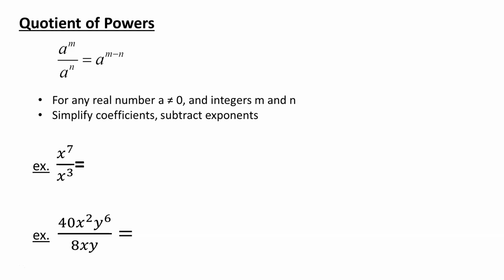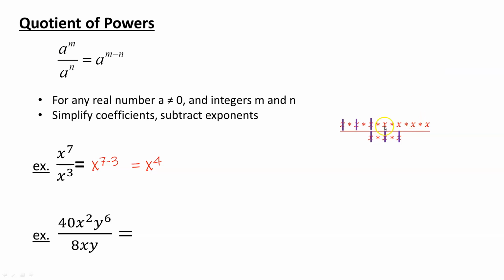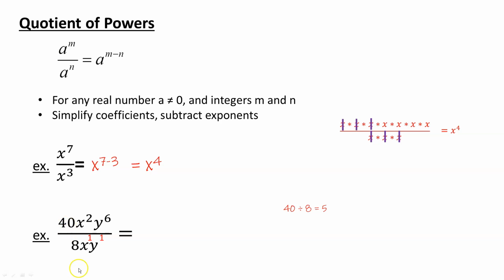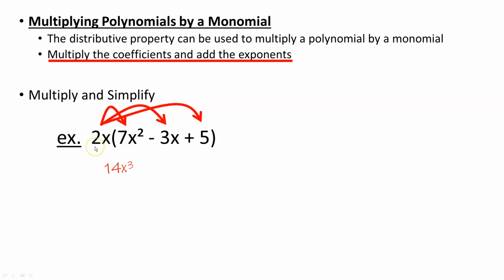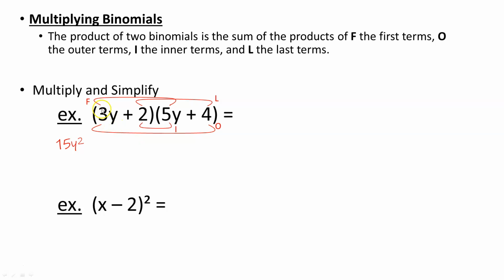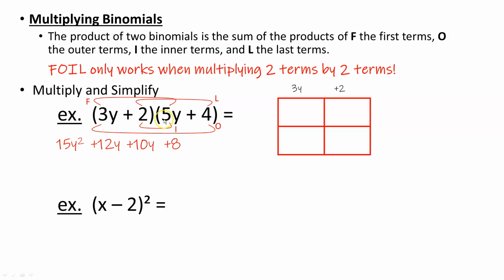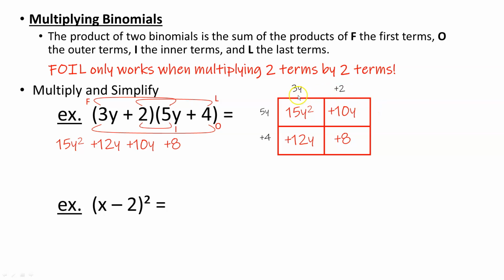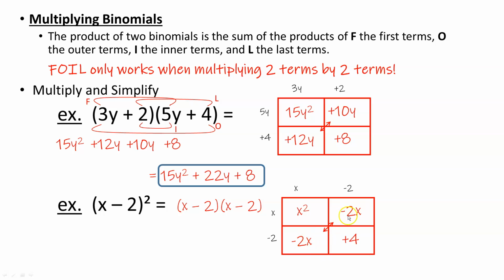Before 4 Review of Polynomial Multiplication and the Quotient Rule of Exponents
More Math with Mary as we do a quick review of the Quotient Rule of Exponents, and polynomial multiplication.